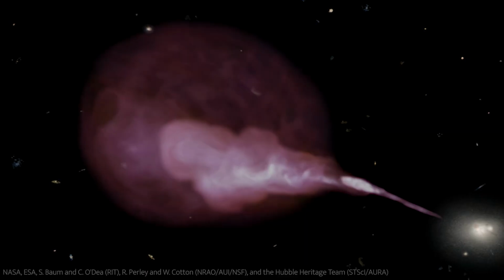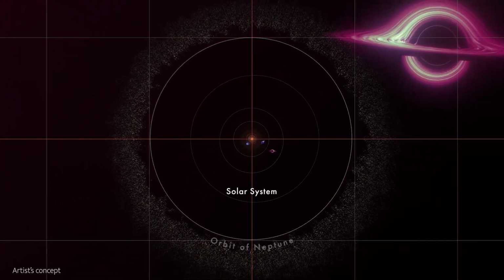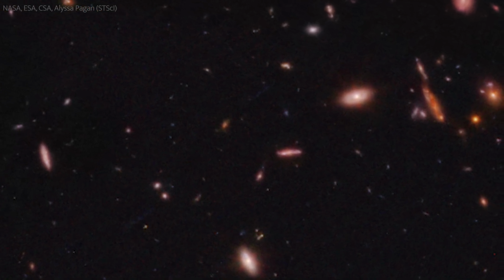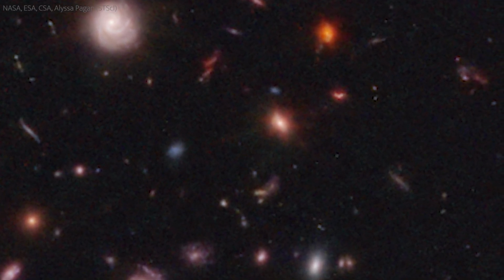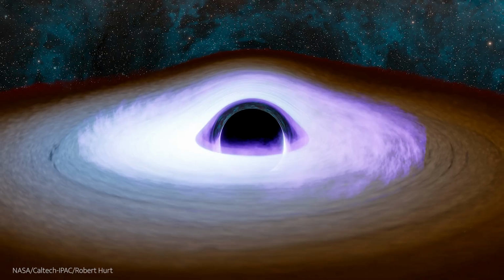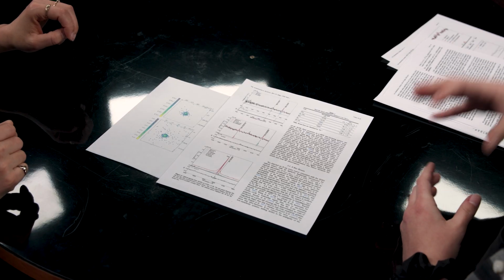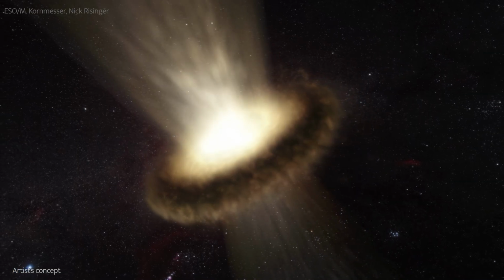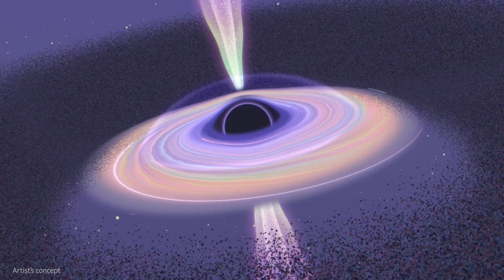Black Hole Environments, Explained Released Friday, November 28, 2025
Music credits from Universal Production Music:

"Breaking the Barrier," David Bertrand Holland

"Dust Spirals," Alexandre Prodhomme

"Miniature Universe," Geoffrey Wilkinson

"Urban Decay," Sarah Natasha Penelope Warne

"Solar Plexus," Brandon Seliga

"Polygraph," Eric Chevalier

"The Mischief Makers," Joaquim Badia

"Maelstrom Dream," Lucie Rose

"The Truth Will Out," Chris Dony and Beth Perry